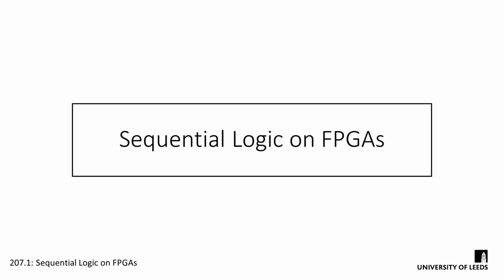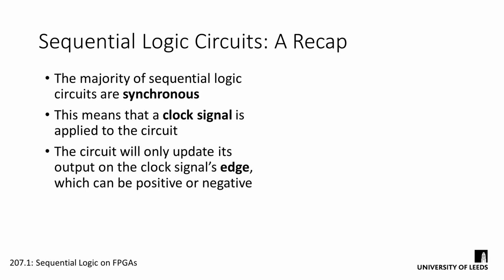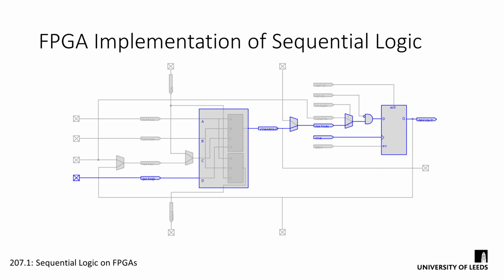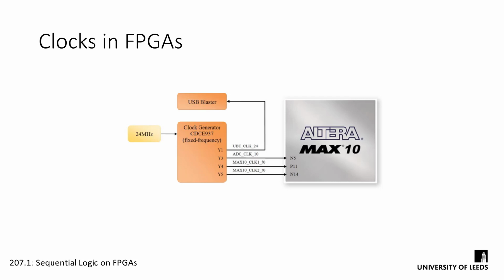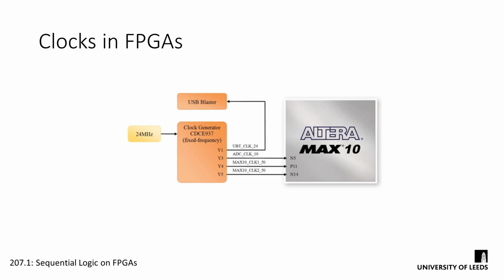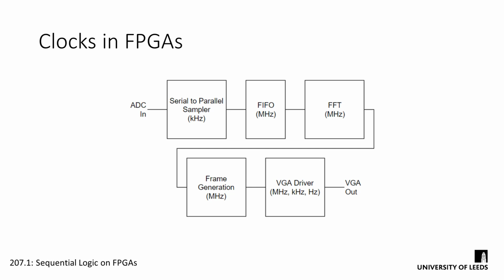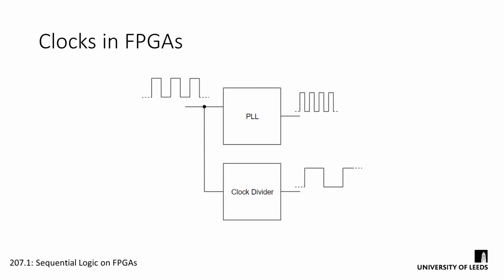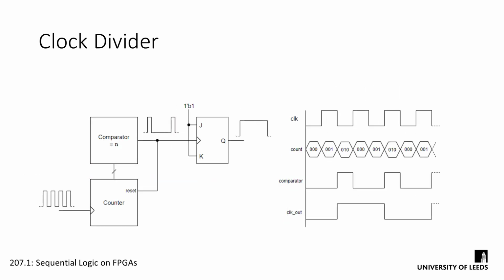Sequential Logic On FPGAs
In this screencast, we take a look at how sequential logic is implemented within the MAX10 FPGA architecture